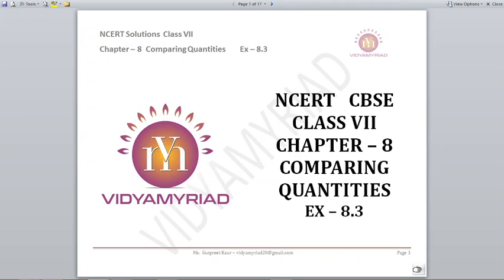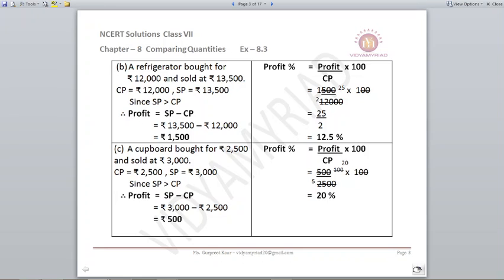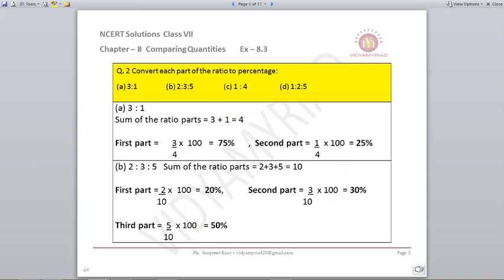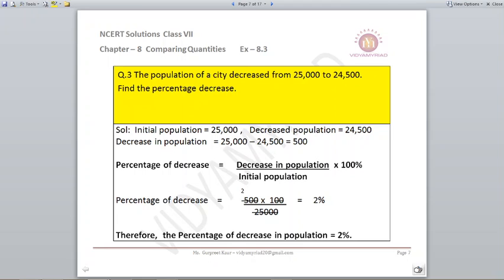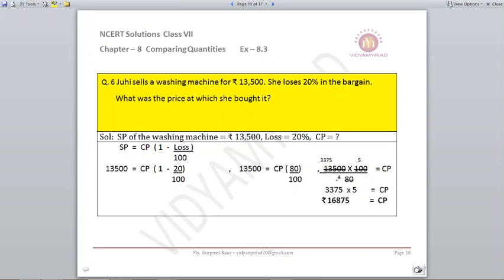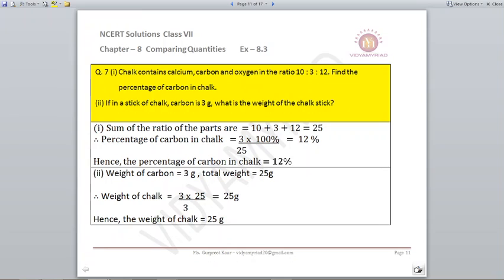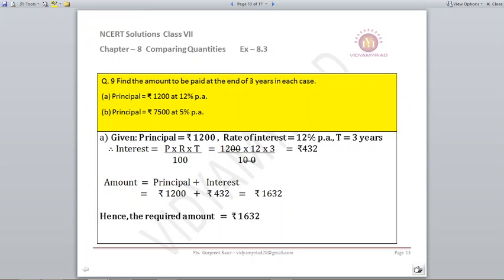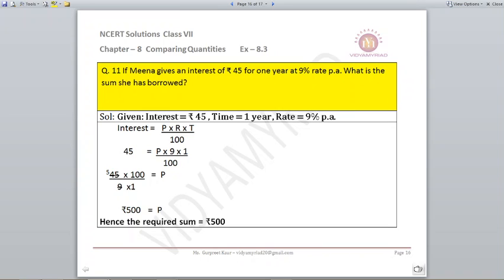Class 7 II Chapter 8 II Comparing Quantities II Ex 8.3 II NCERT II CBSE II Vidya Myriad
Hello Students,
 This video is made for class 7 on chapter 8 comparing quantities on exercise 8.3 of ncert book. Before doing this exercise , student must watch compound interest video to understand the concept.